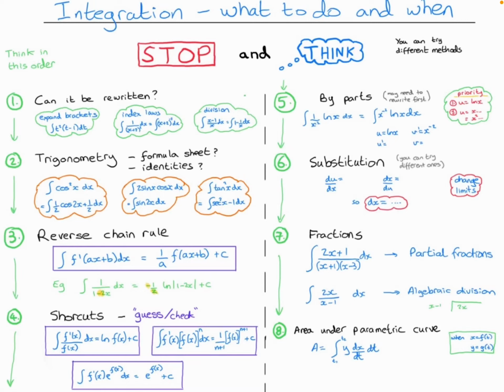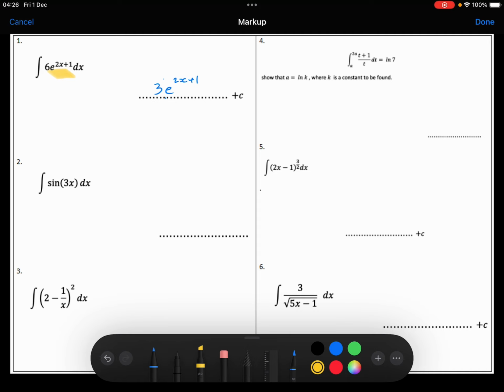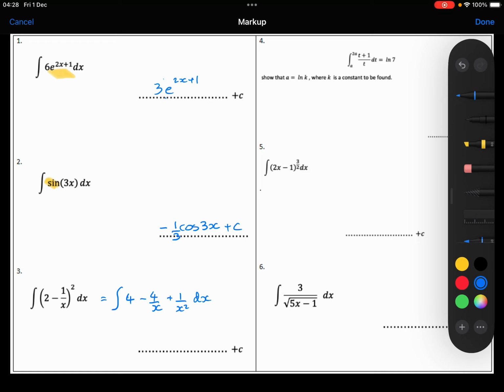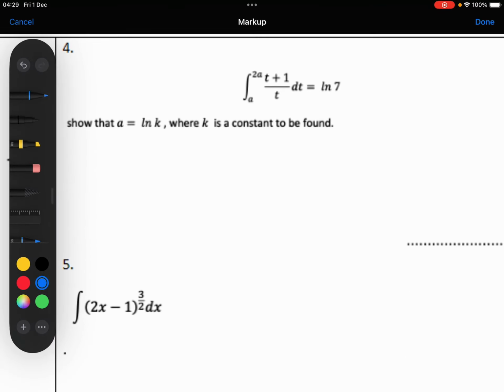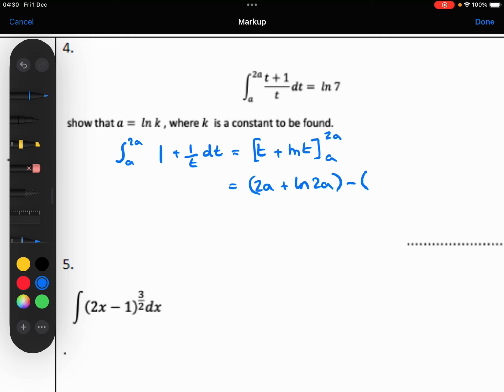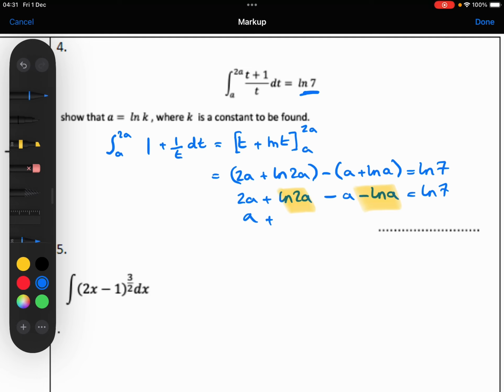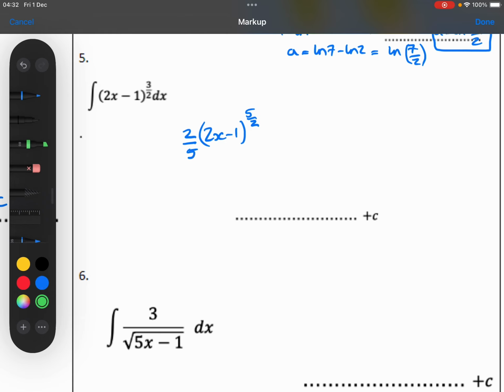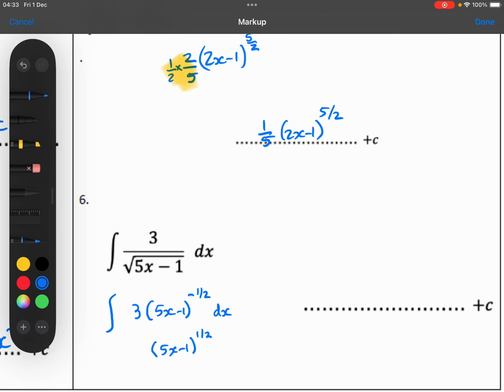Integration WTDAW HW - Q1-6